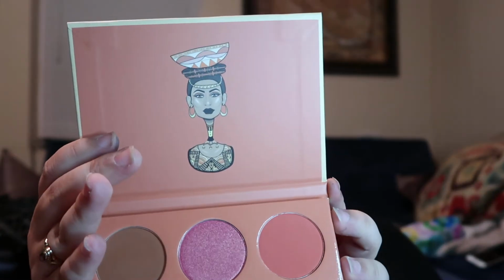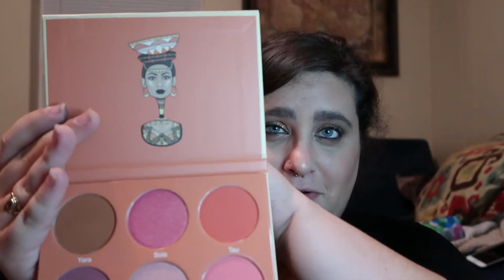Make Up Wear Down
Sorry I look so incredibly haggard but that was kind of the point.

Also--I didn't realize my piercing was askew the whole time.